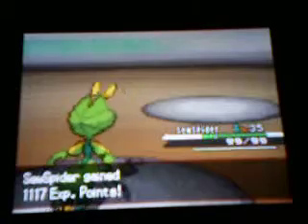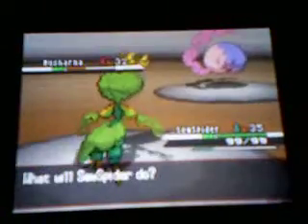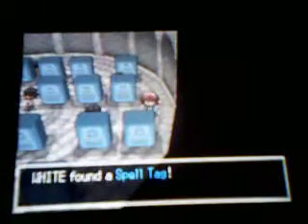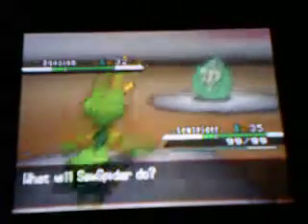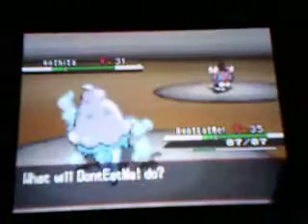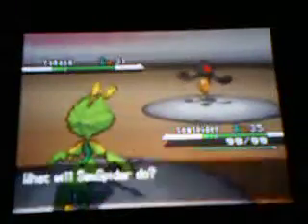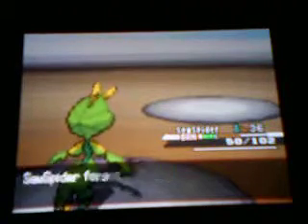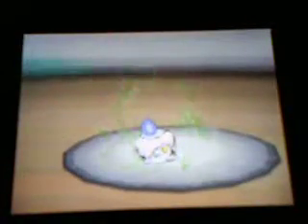Pokemon Black Walkthrough Part 31- Lotsa Progress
yeah not really